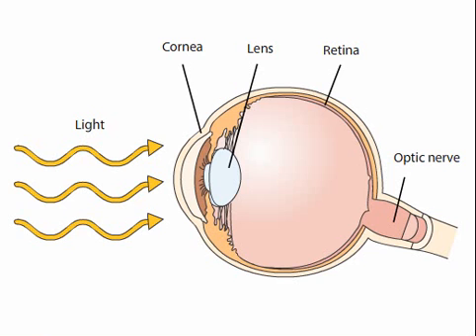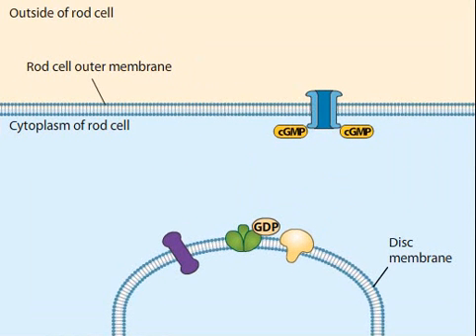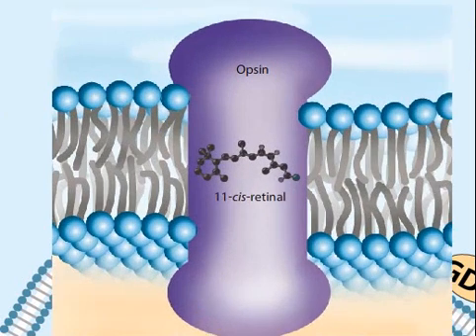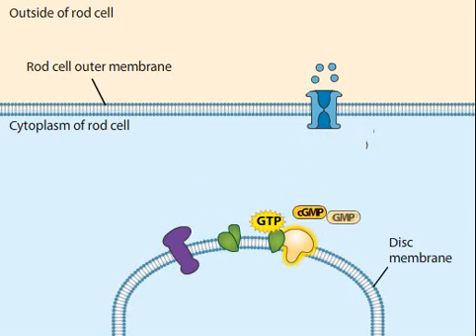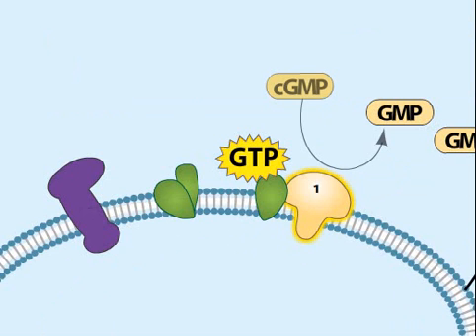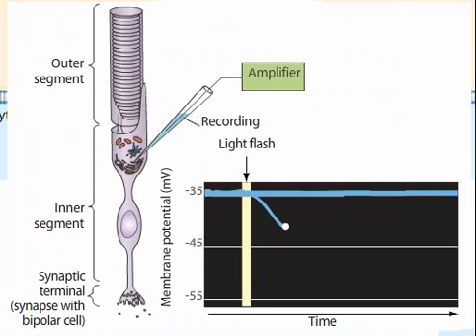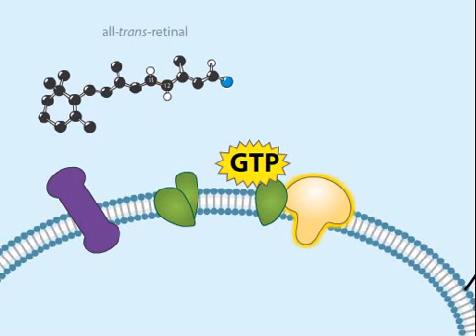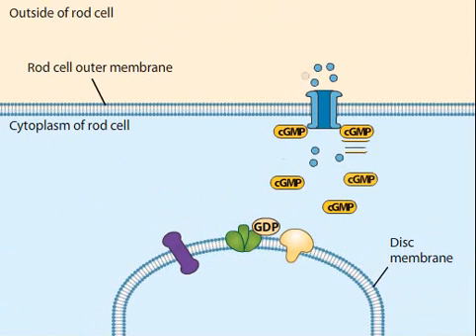IB Biology E.2.5 Vision Processing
eye vision processing